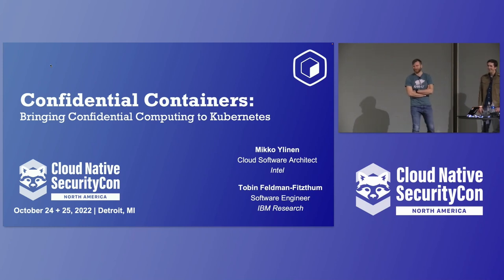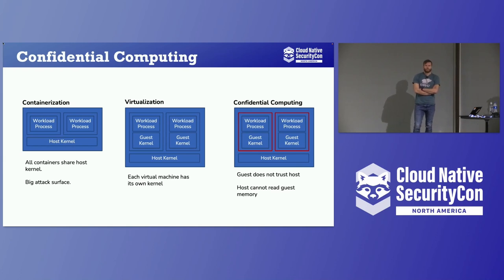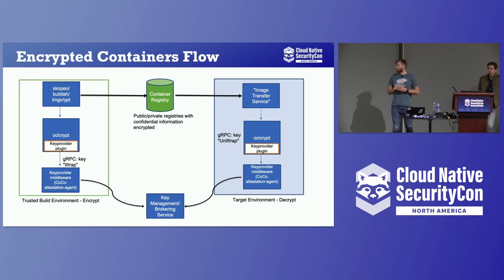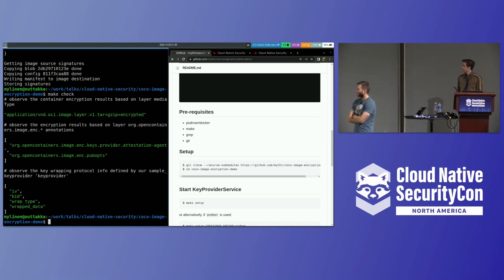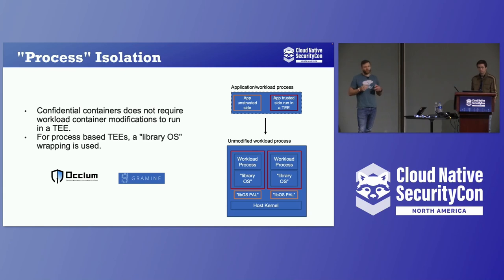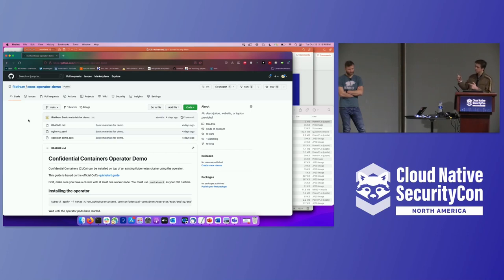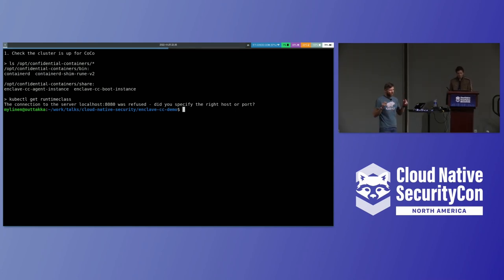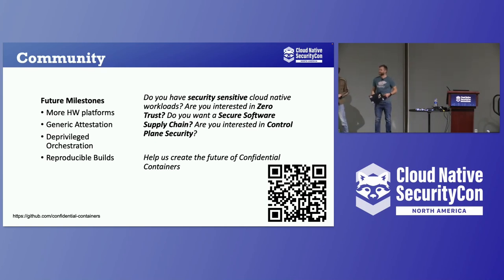Hands-on Workshop: Confidential Containers: Bringing Confid... Mikko Ylinen & Tobin Feldman-Fitzthum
Hands-on Workshop: Confidential Containers: Bringing Confidential Compute to Kubernetes - Mikko Ylinen, Intel & Tobin Feldman-Fitzthum, T.J. Watson IBM Research Center

Typical data protection ensures data is encrypted while in transit and at rest. Confidential computing (CC) adds data protection while data is in use, in memory, enabling end-to-end protection. Highly regulated industries such as finance and health care are driving the market for CC. Cloud service providers are adding CC capabilities in their offerings. In parallel the open-source cloud native ecosystem is seeing more new projects and start-ups building upon CC. For instance, the CNCF recently accepted the sandbox project Confidential Containers with active participation from different hardware and software vendors and CSPs. In this workshop we will talk about CC in cloud native. We will start by giving an overview of CC and a detailed introduction to the Confidential Containers project and its building blocks. Next, we walk the audience through detailed steps to get the Confidential Containers environment set up. Finally, we want to leave some time for interactive discussion with the audience about cloud native use cases and CC.